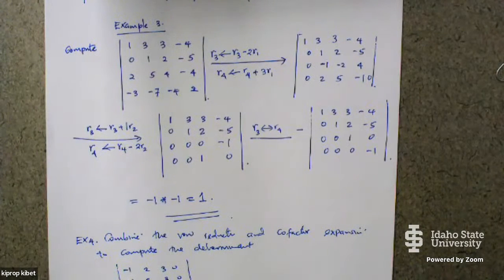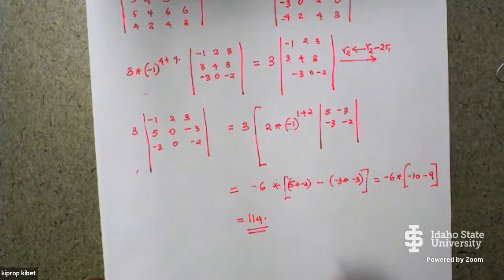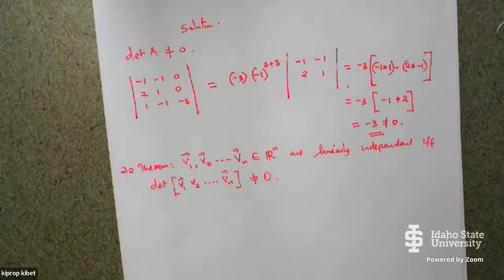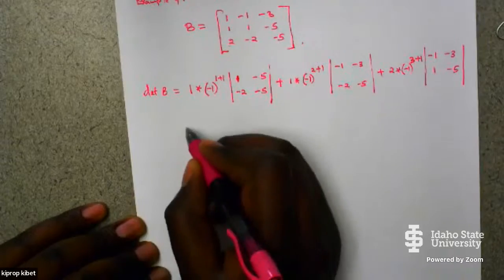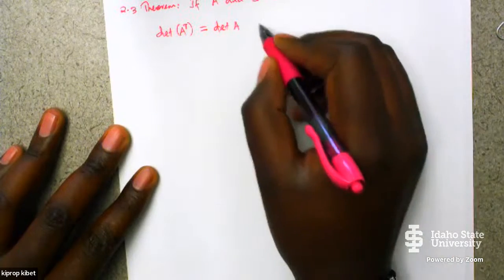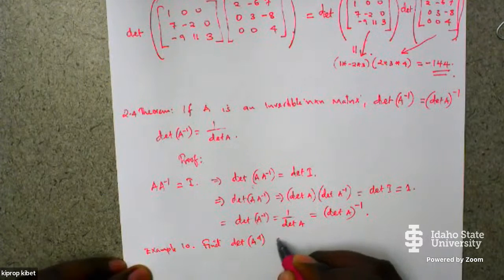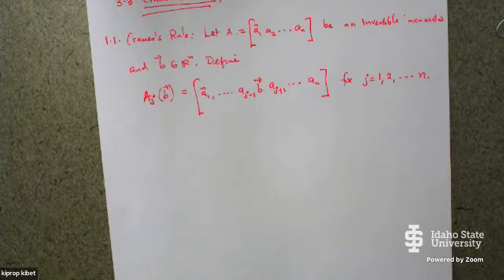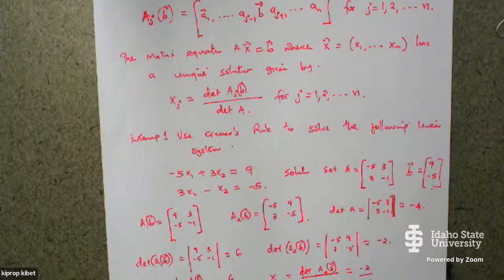MATH 2240 24